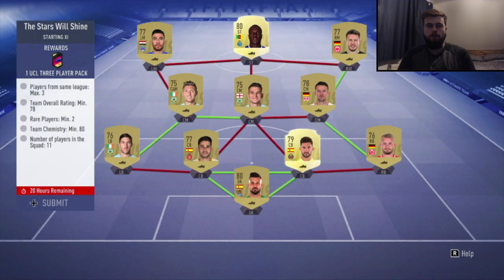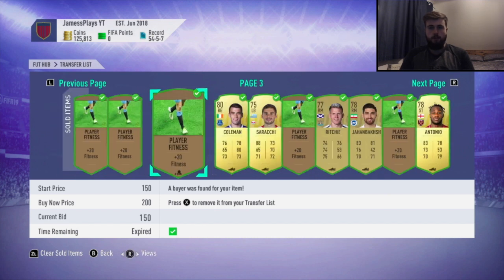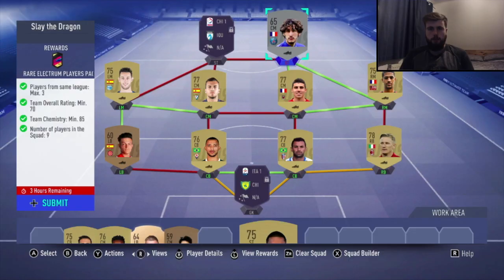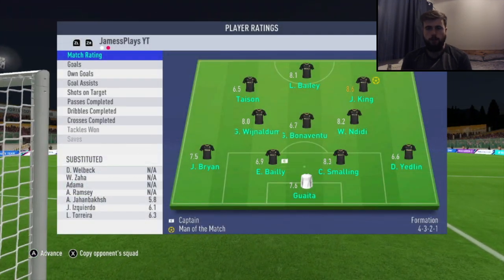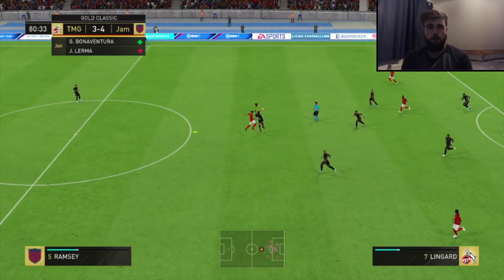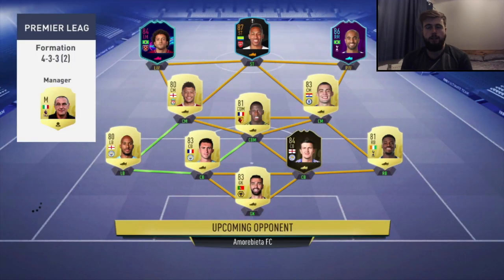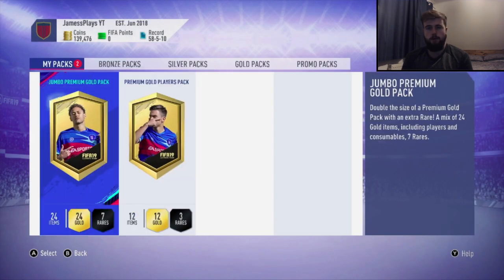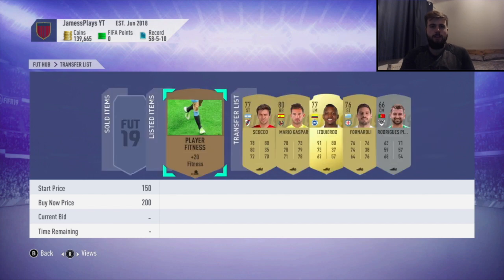MASSIVE PROFIT!!- FIFA19 RTG #12 [Nintendo Switch]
FIFA19 Road To Glory #12 Highlights:
-massive profit from UCL sbc
-bronze pack profit
-marquee matchups
-UCL upgrade pack
-lots and lots of goals
-Screamer sbc